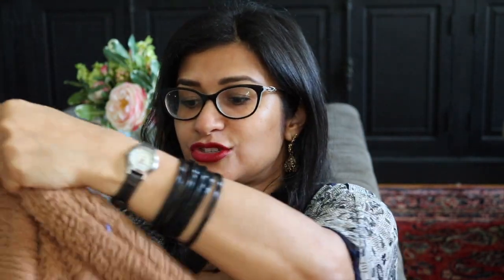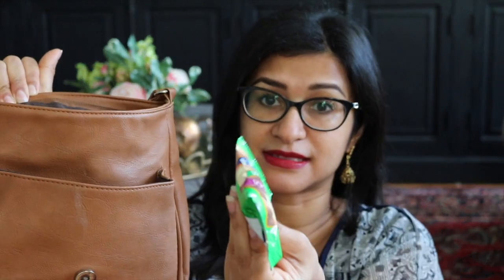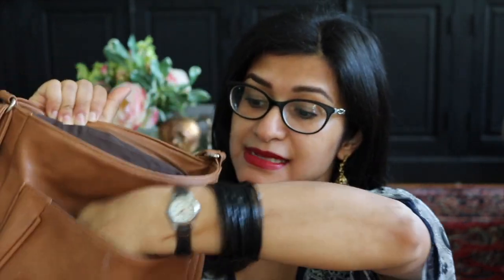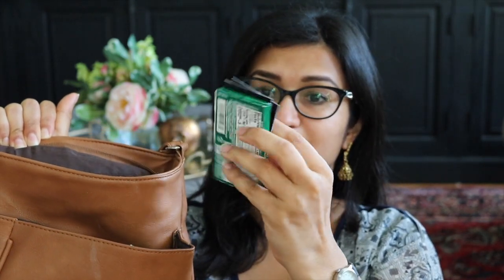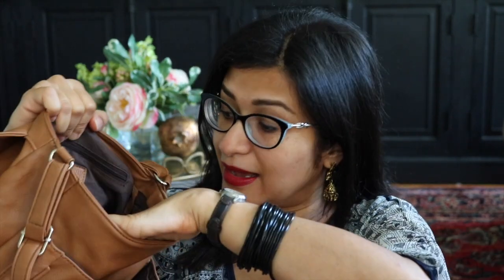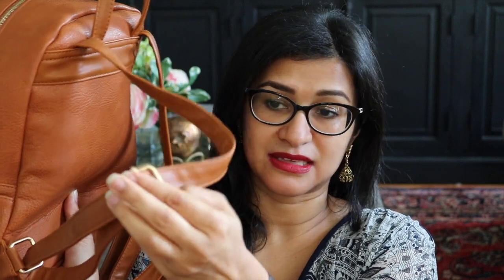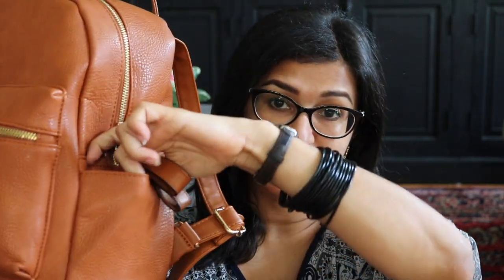October FALL FAVORITES Part 1 || Boots, Coats, Books, Skincare, & Makeup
↓↓↓ CLICK TO SEE MORE INFO ↓↓↓

Hope you're having more satisfying fall weather than we are! Even though the weather is obnoxiously warm here in NC, it's officially October, so I thought I'd share some of my absolute favorite things for fall. This mom favorites video was so long that I split it up into 2 parts - enjoy! (Individual products links are below, and don't forget to check out my Amazon Favorites store for more favorites. Thanks!)

Toms boots (different colors available)
Bearpaw boots (similar to Toms boots I showed)
Teddy Bear coat
Another similar purse
Backpack (link is for black one)

✦ THE BIG LIFE JOURNAL:
I am happy to be an affiliate of The Big Life Journal, which you can access here (I receive a small commission for any purchases you make through the following link):

✦ THE CRAFTY CLASSROOM:
I am thrilled to be an affiliate of The Crafty Classroom, which you can access here (I may receive a small commission for any purchases you make through the following link):

My name is Tanya, and I'm a doctor-lawyer turned secular homeschooling mom of 3 rambunctious kiddos, ages 10, 6, and 5.  In these videos, I share what I learn about secular eclectic homeschooling, ADHD & 2e parenting, and intentional living.  Homeschooling certainly isn't for the faint-of-heart, but I'll try to share what has been working for us along the way - as well as what hasn't been working.